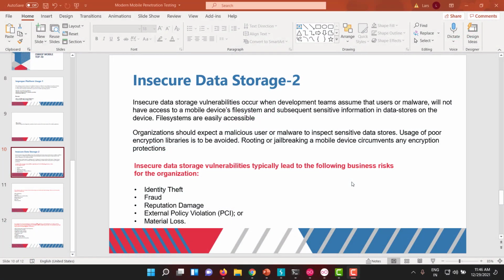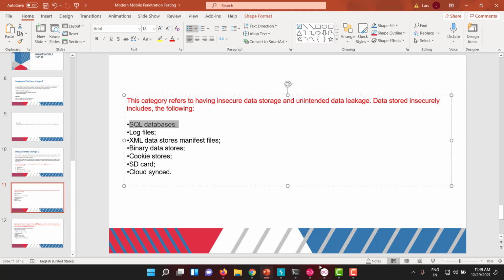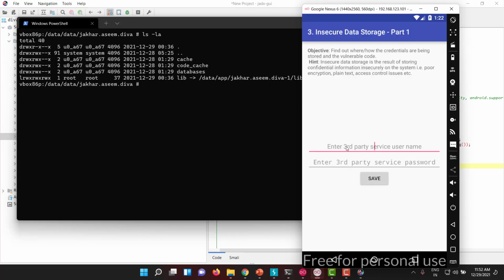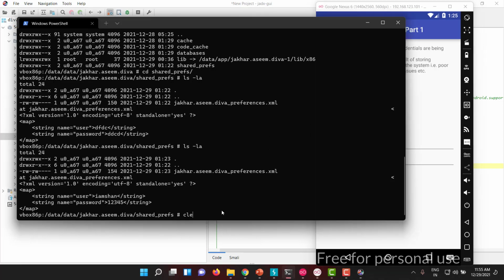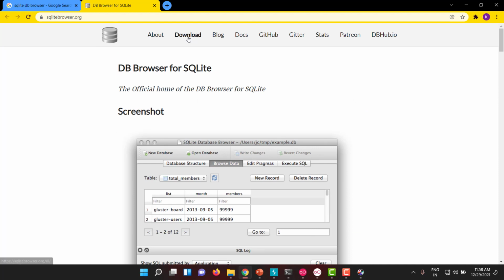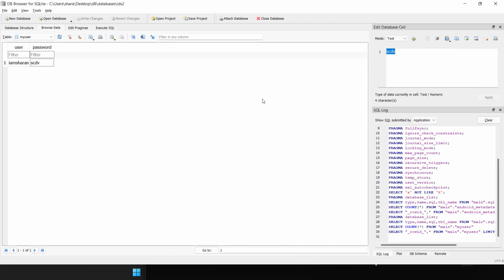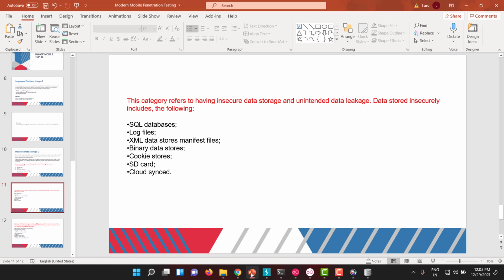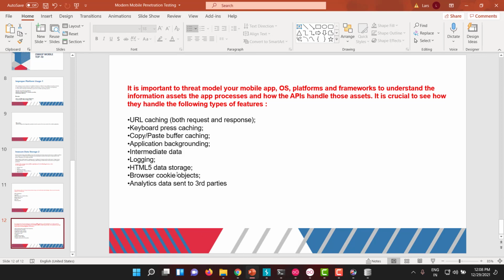Insecure data Storage | androidpentesting owasp top 2 Mobile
In this video, we look into Insecure data storage vulnerability.

Improper Platform Usage,Insecure Data Storage,Insecure Communication,Insecure AuthenticationInsufficient Cryptography,Insecure Authorization,Poor Code Quality,Code Tampering,Reverse Engineering,Extraneous Functionality,android pentesting,mobile penetration testing,Mobile owasp top 10,Dynamic Analysis,Mobile Top 10 owasp,Dynamic analysis of android app,Jadx,mobile penetration testing of android applications free download,mobile app penetration testing tutorial,
Mobile owasp top 10,  android pentesting,